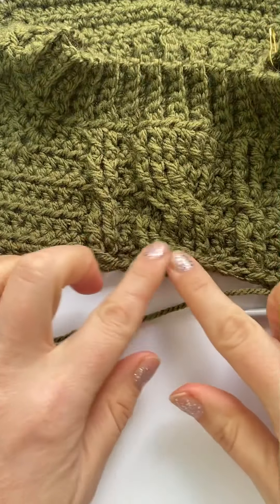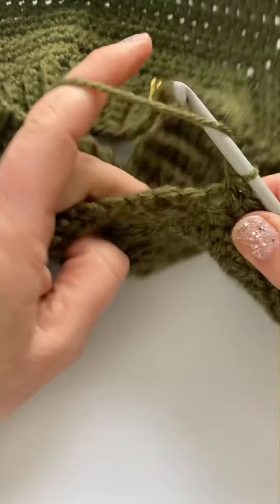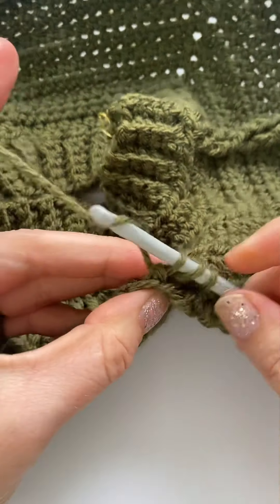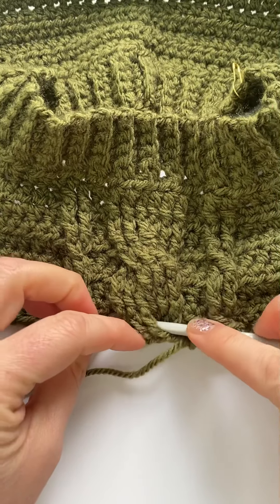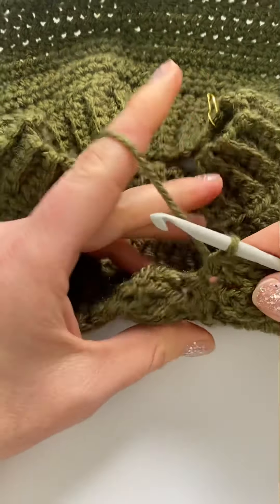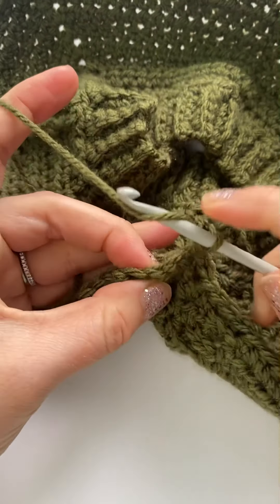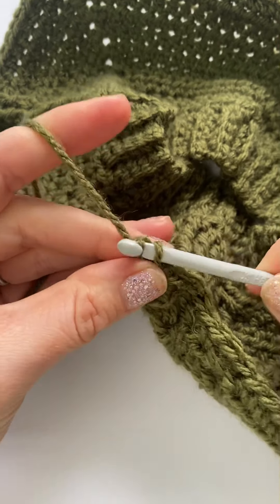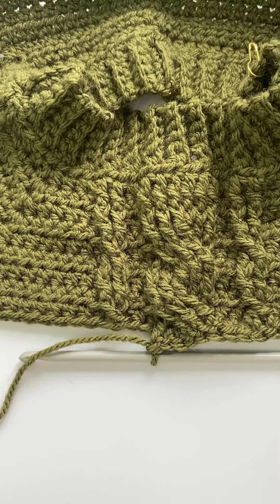Casey Sweater (Front Cable A)